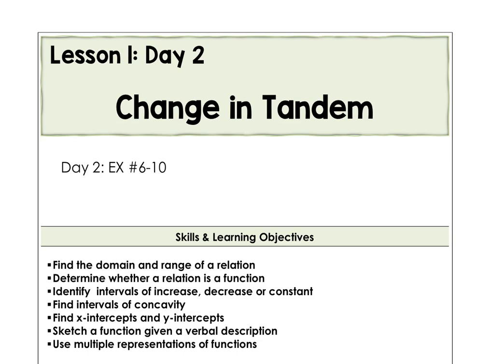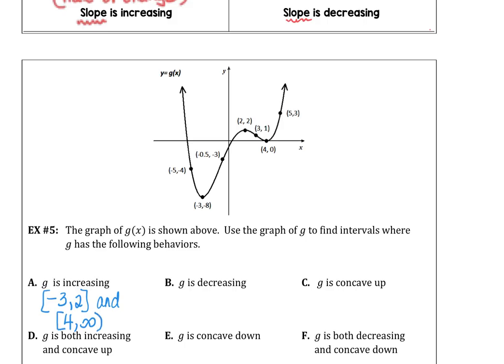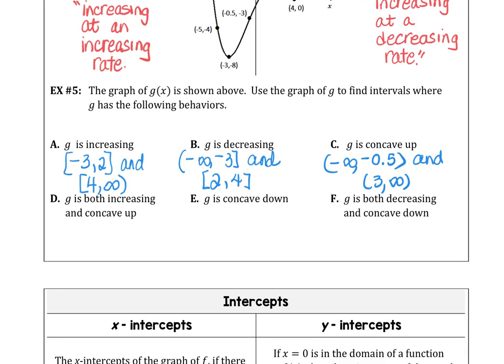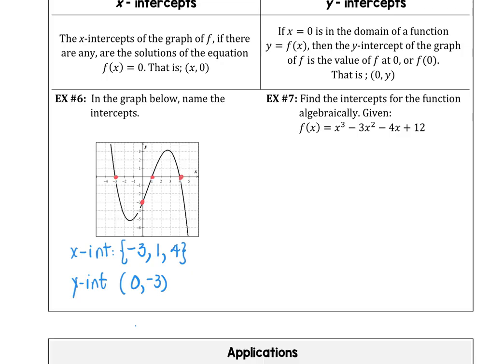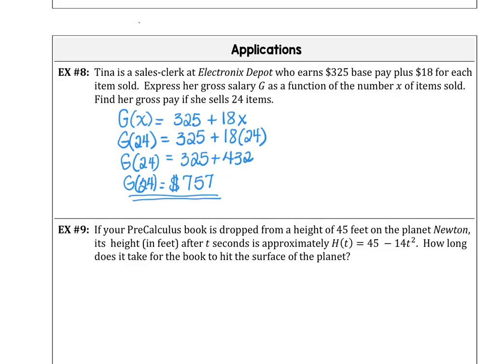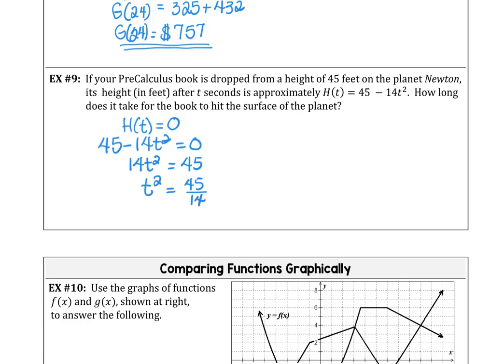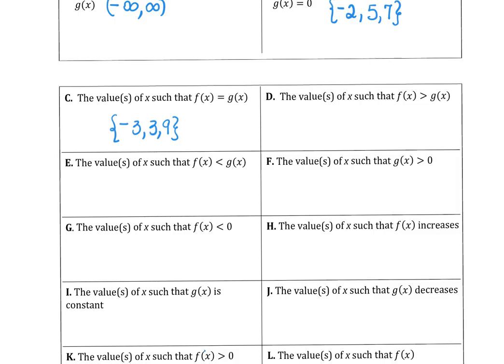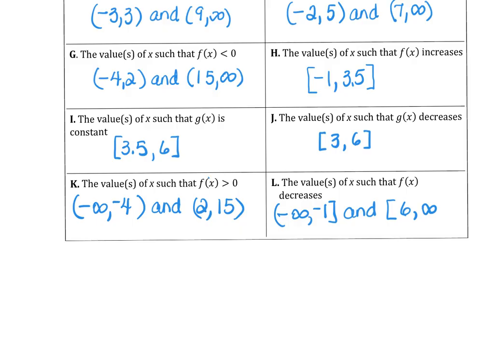1.1-B Change in Tandem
Learning Objective 1.1B: Construct a graph representing two quantities that vary with respect to each other in a contextual scenario. Intercepts, zeros, concavity, intervals of increase/decrease.